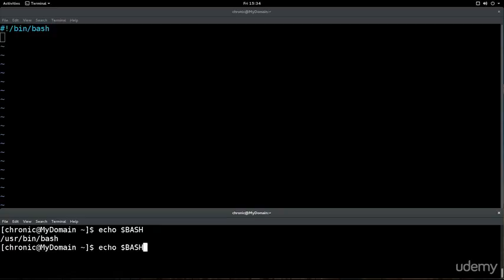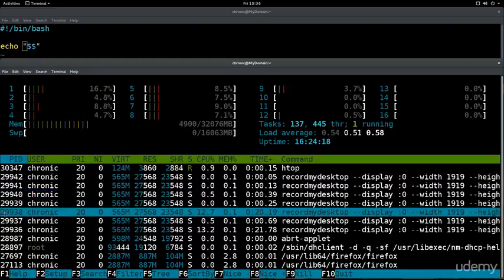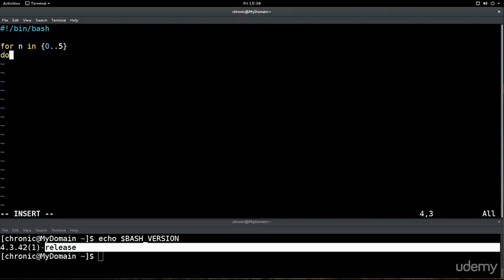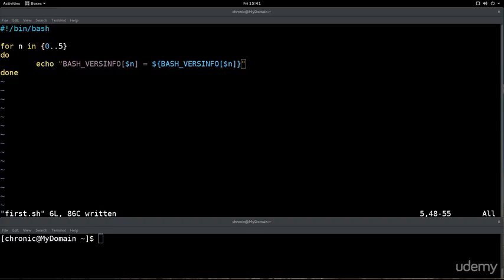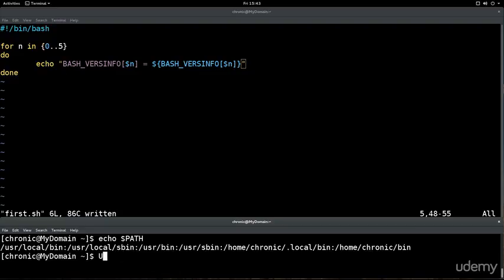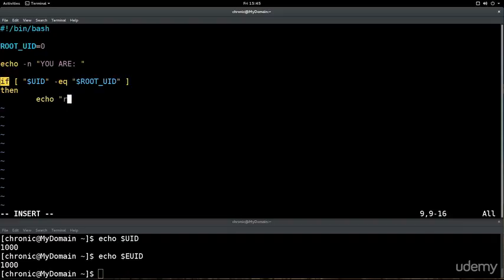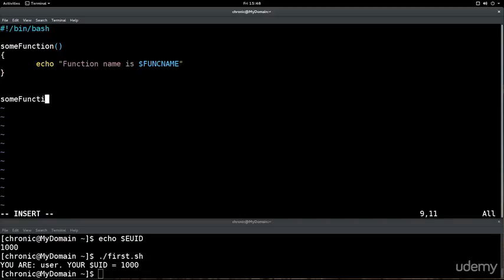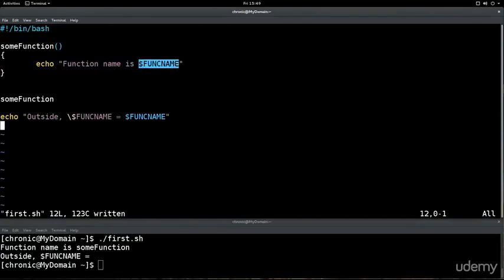Built in variables part 1